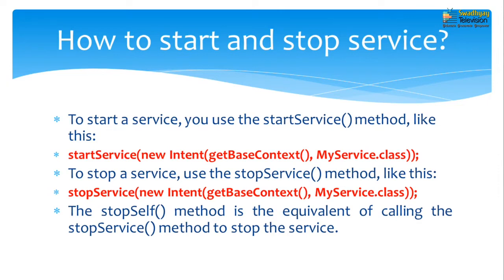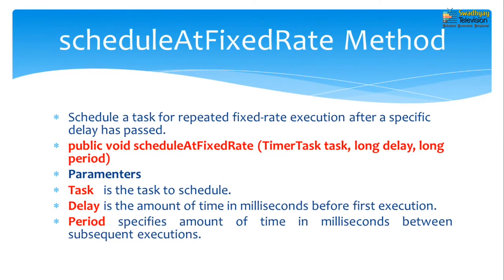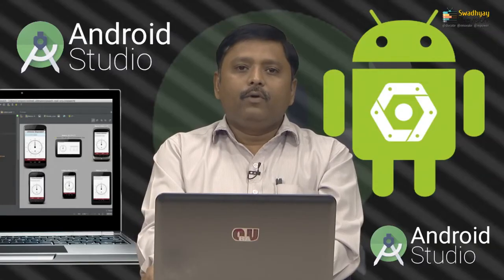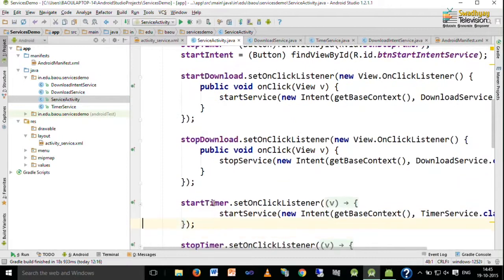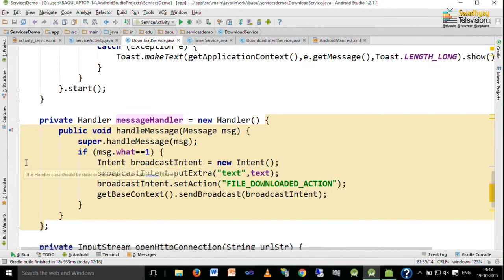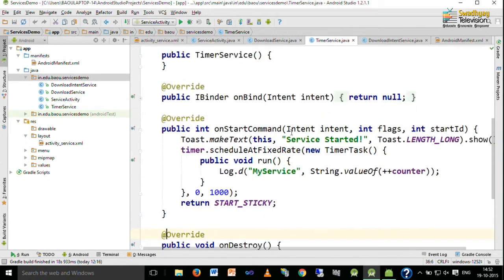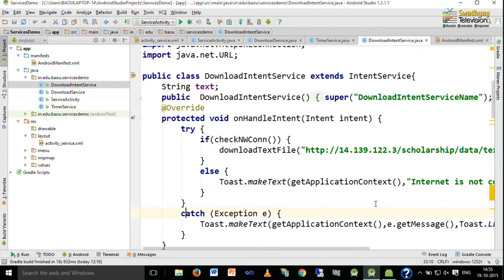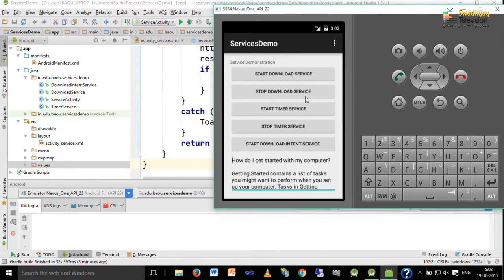PGDMAD PGDMAD-103 BLOCK-3 UNIT-3 SERVICES